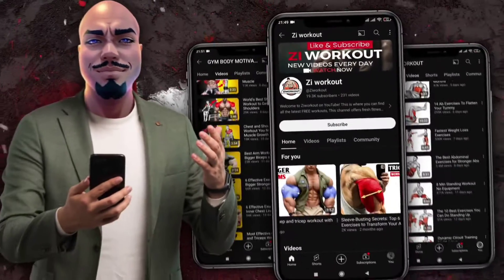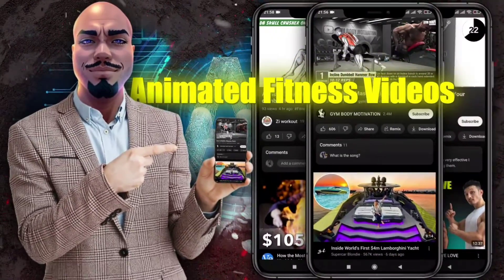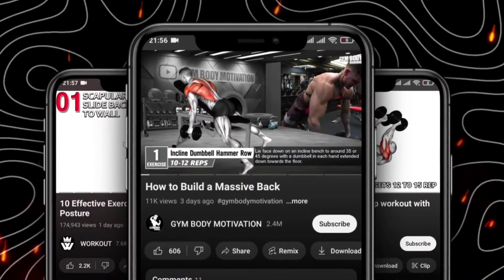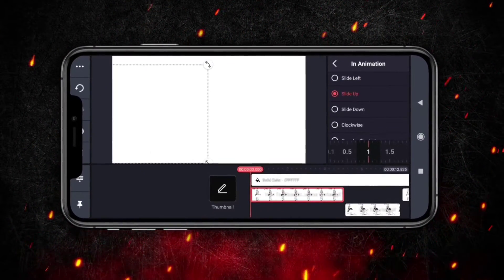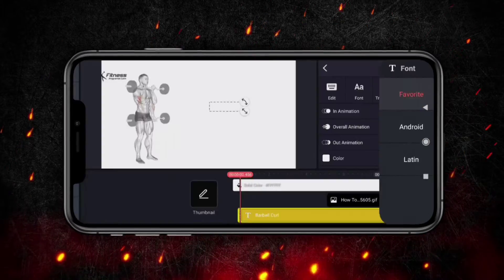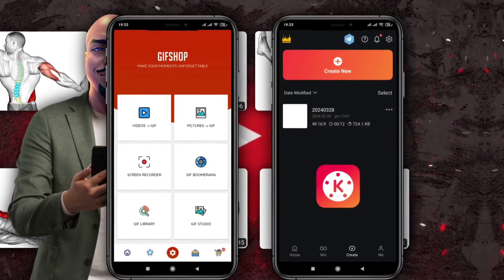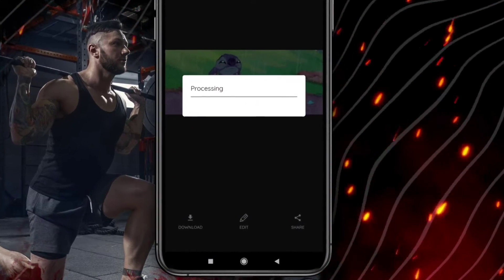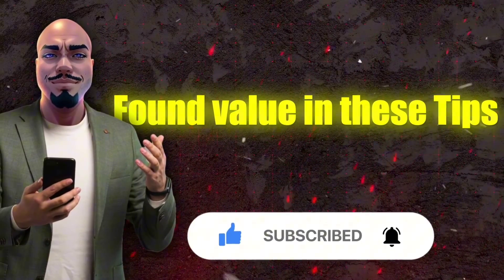How To Make Animated Fitness Videos Using AI WITHOUT Showing Your Face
Learn how to create captivating animated fitness videos without revealing your face! In this tutorial, discover the power of AI and Kinemaster to craft stunning content. Whether you're camera-shy or seeking a unique style, we've got you covered. Unlock the secrets to engaging your audience on platforms like Pinterest with a faceless YouTube channel. Dive into this step-by-step guide and elevate your content creation game today! Don't miss out - watch now!

Try Eleven Labs, a revolutionary cost effect text to speech software for free!